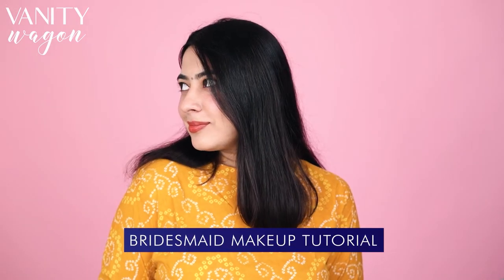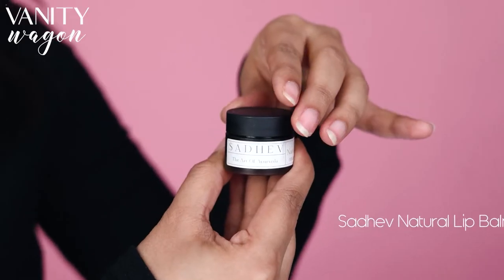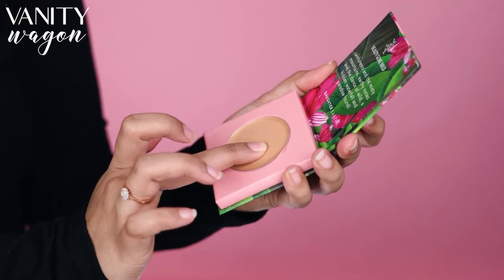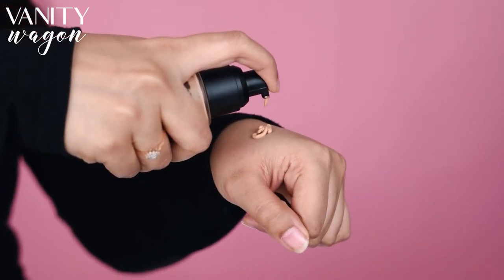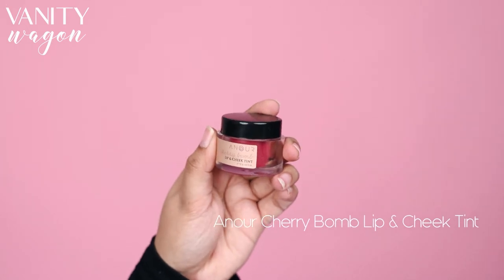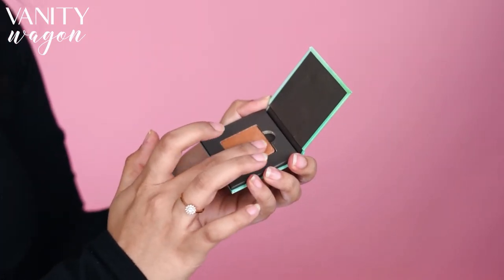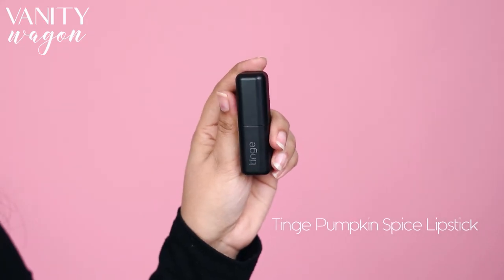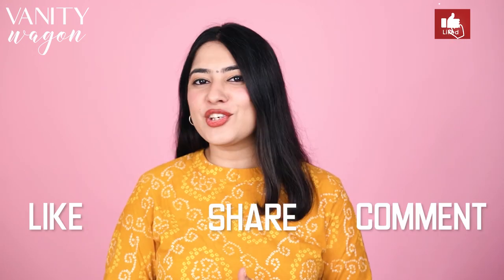Bridesmaid Makeup Tutorial | Vanity Wagon | Clean Beauty | Wedding Makeup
Vanity Wagon brings you the ultimate stepwise makeup tutorial for all the lovely bridesmaids out there! We have included all the essential products that are all natural and toxin free. You can trust this simple makeup tutorial as your go-to guide this wedding season!

All the products used in the video are mentioned below-

1. Sadhev Natural Rose Water Toner
2. Sadhev Natural Lip Balm
3. Sandiva Protective Primer
4. Daughter Earth Concealer Latte
5. Ruby’s Organics Mattifying Foundation
6. Sandiva SPF Loose Powder
7. Anour Cherry Bomb Lip & Cheek Tint
8. Disguise Cosmetics Satin Square Eyeshadow Metallic Sun Kiss
9. Ruby’s Organics Kohl Eyeliner Black
10. Tinge Pumpkin Spice Lipstick